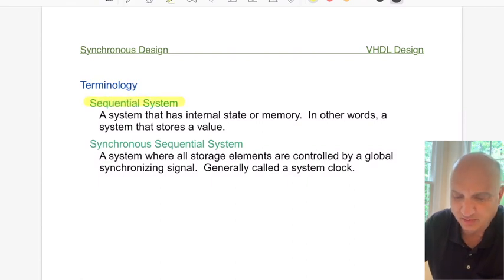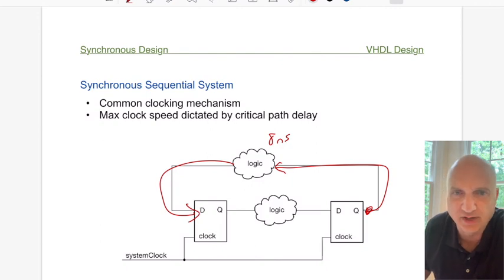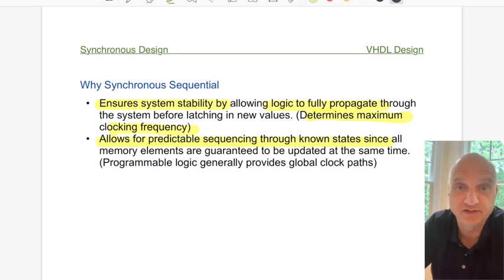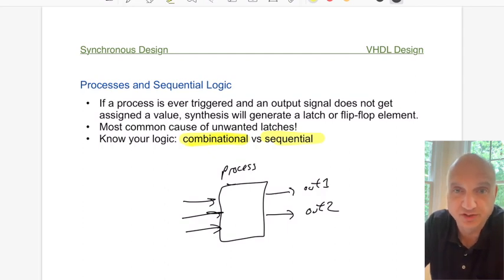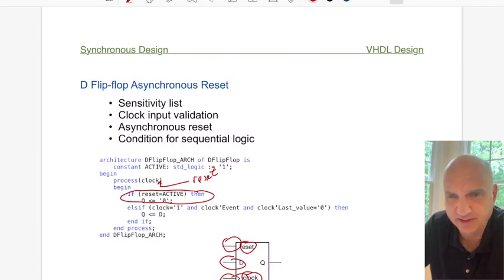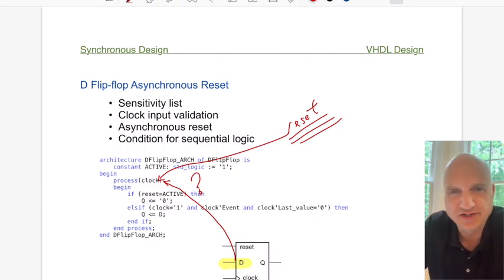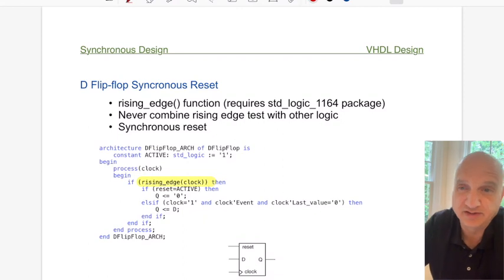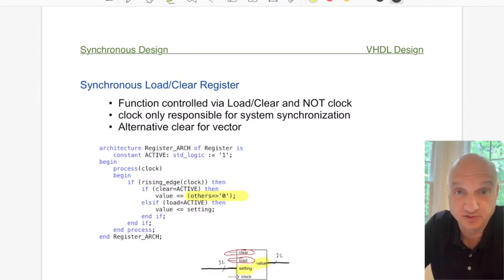Synchronous Design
What is synchronous design and how do I implement it in VHDL?